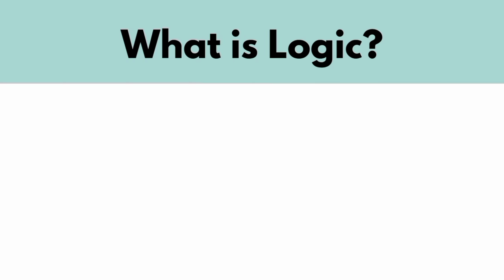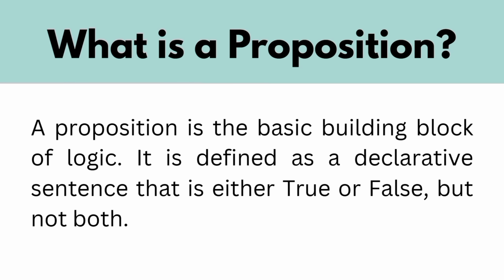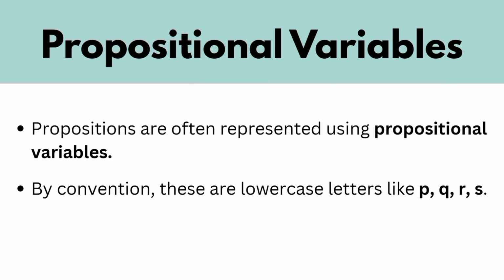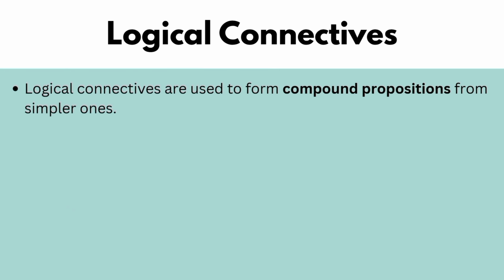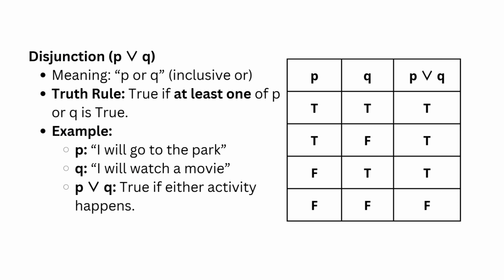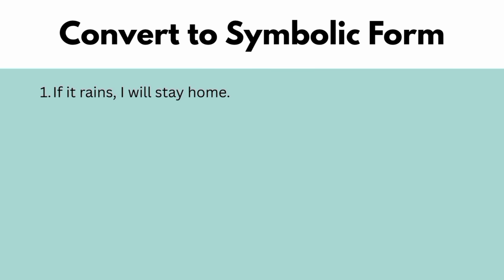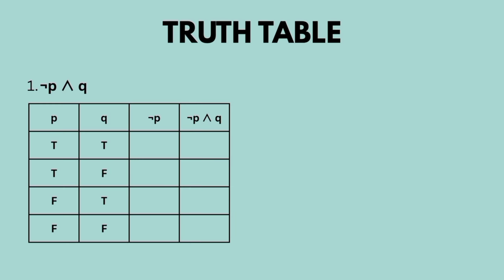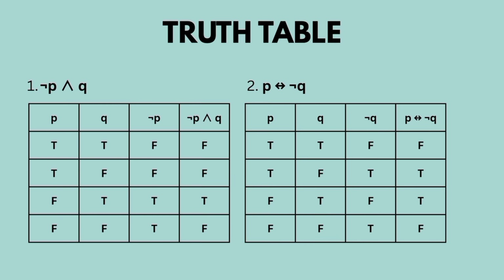Understanding Propositional Logic in 13 minutes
Welcome to this 13-minute tutorial on Propositional Logic! In this video, you will learn the basics of forming and evaluating logical statements used in math and computer science. We cover key concepts such as propositions, logical connectives, truth tables, and how to translate English sentences into symbolic logic. Whether you're new to logic or brushing up, this clear and concise guide will help you understand the foundation of logical reasoning.

PS: Please excuse the background noises in this video, including sounds from my pet cats and family. Despite the distractions, the content remains clear and valuable. Thank you for your understanding and patience!